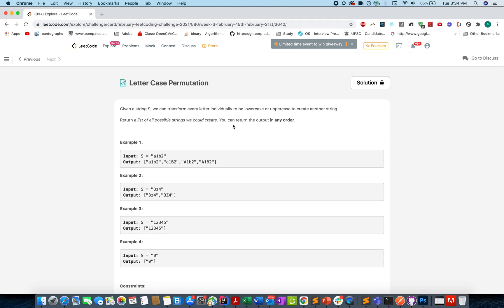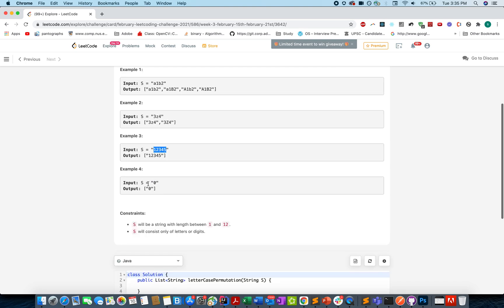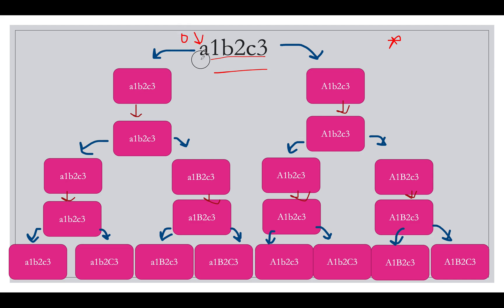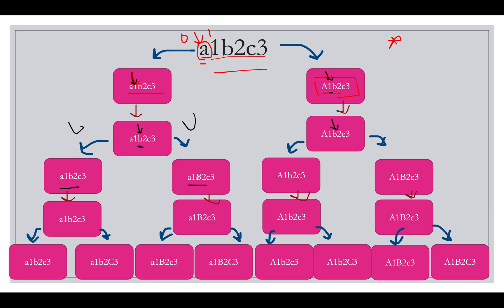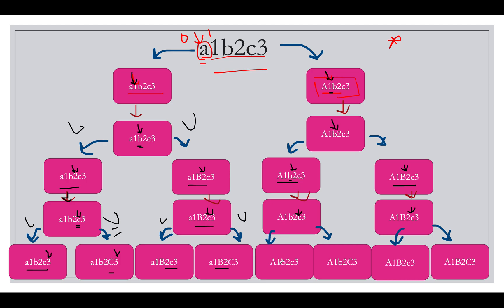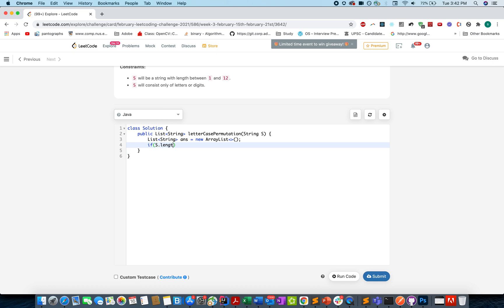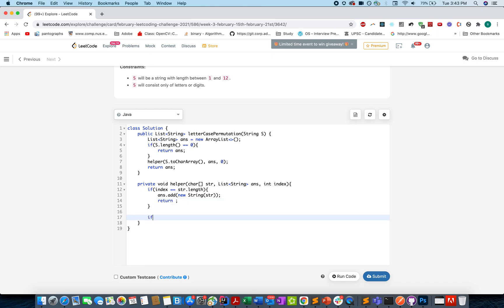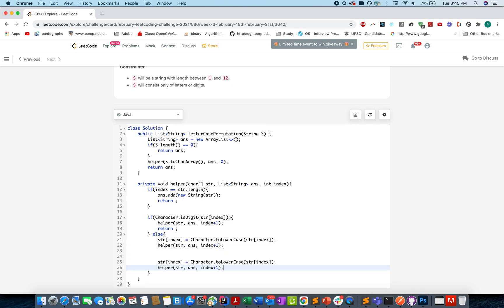Letter Case Permutation | Leetcode 784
1) 0:00 Explaining the problem out loud
2) 1:10 Algorithm walkthrough
3) 6:15 Coding it up